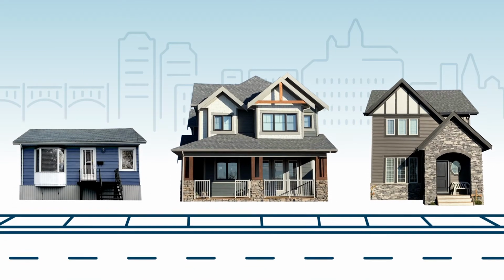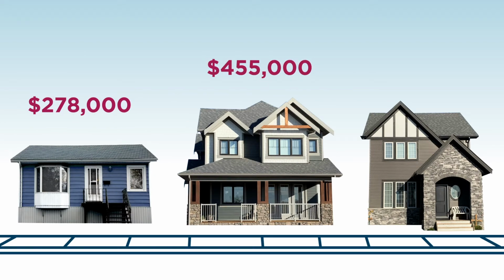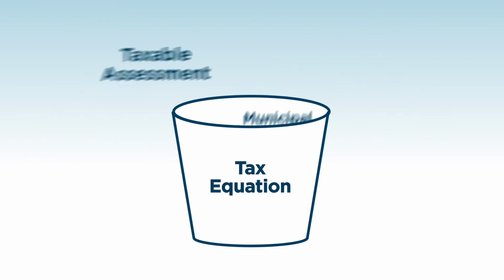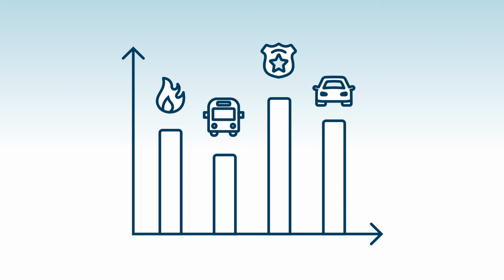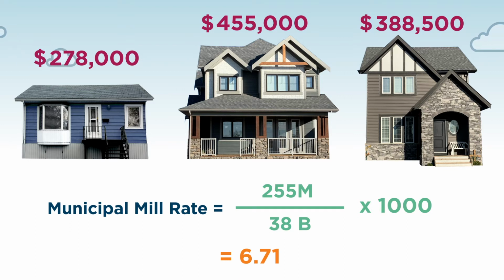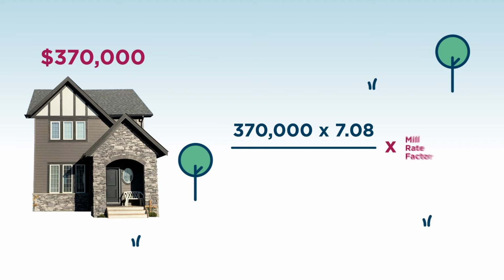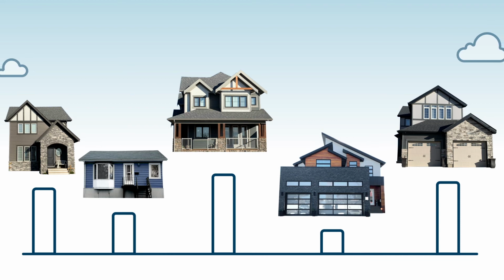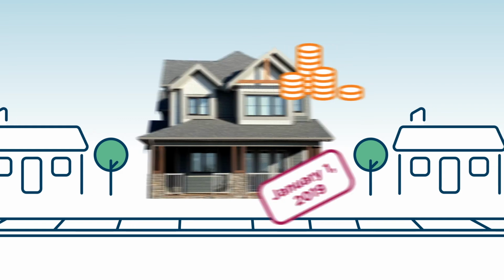2021 Reassessment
2021 is a reassessment year for all property types in the province, this takes place every four years.
Saskatoon property owners, you’ll receive a reassessment notice at the end of January 2021 showing an updated assessed value for your property. Visit saskatoon.ca/assessment for more info.